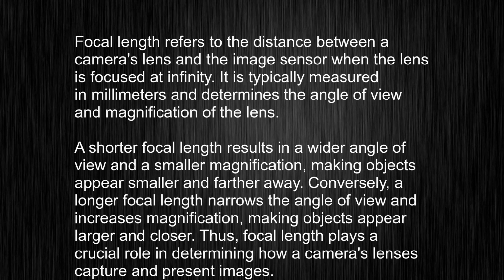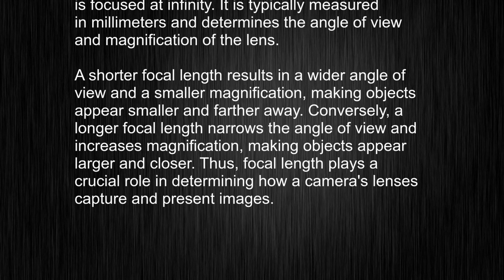What's the meaning of "focal length", How to pronounce focal length?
This video tells you what "focal length" means, how to pronounce it, provides a pronunciation guide and an accurate definition.
   00:00 Pronunciation
   00:24 Meaning

   - What is the meaning of focal length
   - How to say focal length
   - What is the definition of focal length
   - How to pronounce focal length

   Visit our free audio/video dictionary tutorial to learn how to correctly pronounce words/names and to learn their meanings, definitions, just like focal length definition and meaning in Merriam-Webster, focal length definition and meaning in Collins English Dictionary, focal length definition and meaning in The Oxford English Dictionary, focal length definition and meaning in Longman Dictionary of Contemporary English, focal length definition and meaning in Cambridge Advanced Learner's Dictionary, and more.